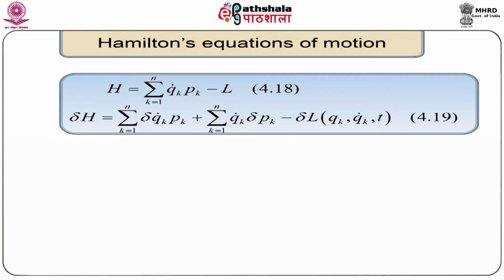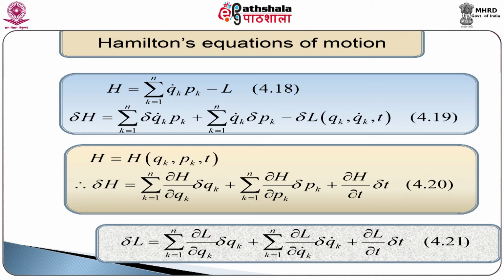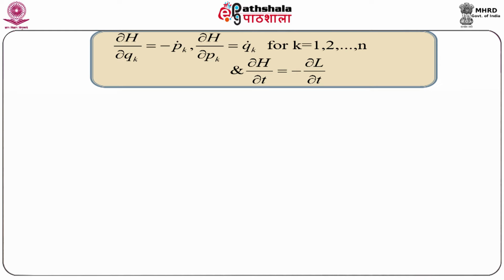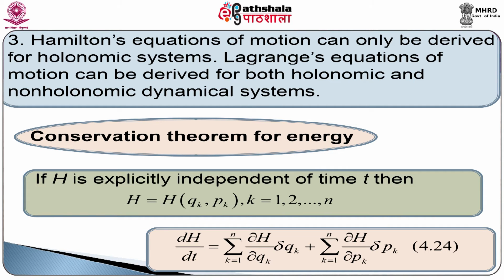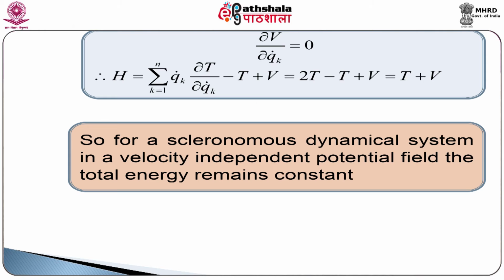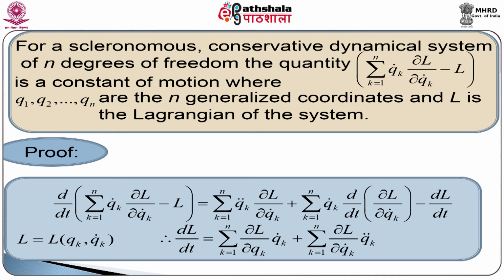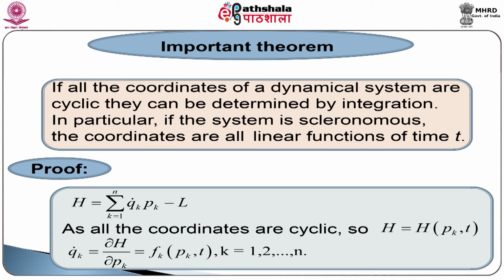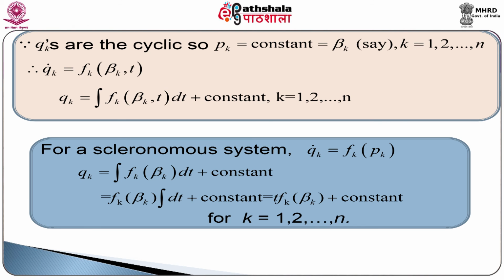Hamilton’s equations of motion (Math)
Subject: Mathematics
Paper: Classical Mechanics
Module: Hamilton’s equations of motion (Math)
Content Writer: Dr. S. Mukhopadhyay